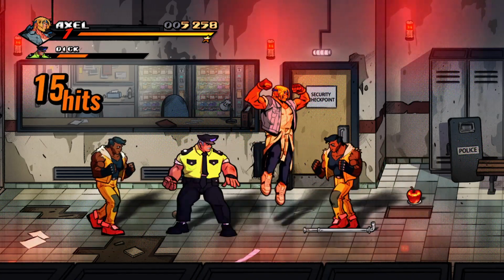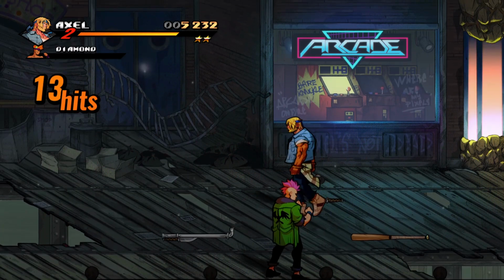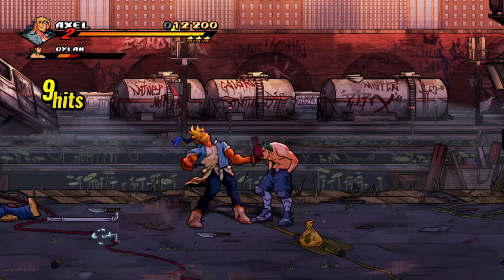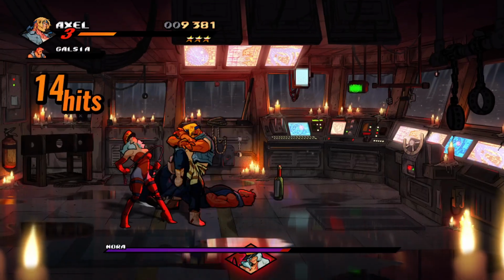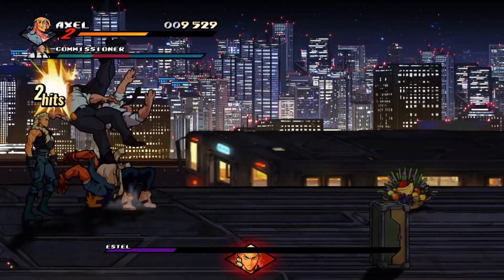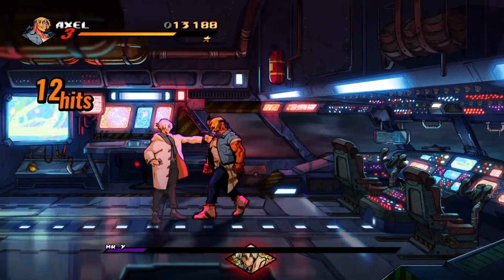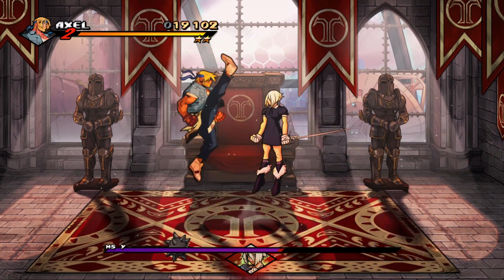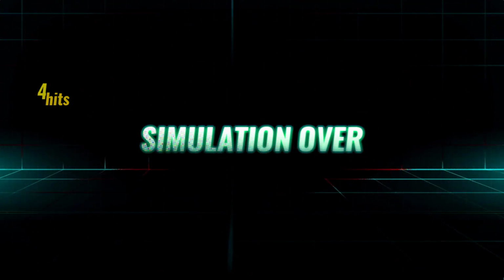Streets of Rage 4 | Combat Overview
We finally made it to the end of lil SEGA theme. Some really strong highlights here that's for sure! But for now - we just need to wait. Don't know when those revival games will release but we'll be here to see what's next for these legendary series

▬ι ﺤ

▬ι ﺤ

= TIMESTAMPS =
00:00 - intro
00:38 - basics
06:50 - defense
07:51 - HUD
12:06 - enemies
36:12 - my review

▬ι ﺤ